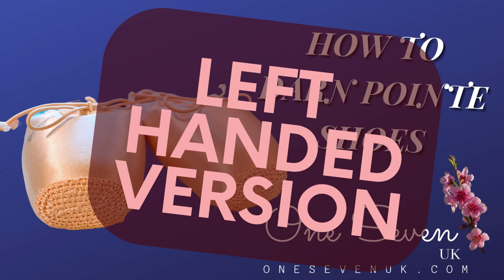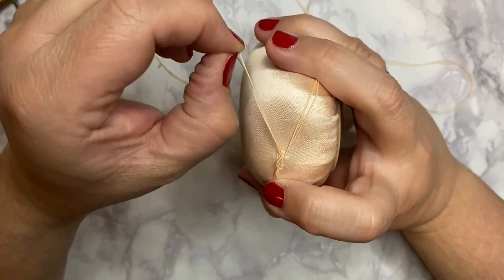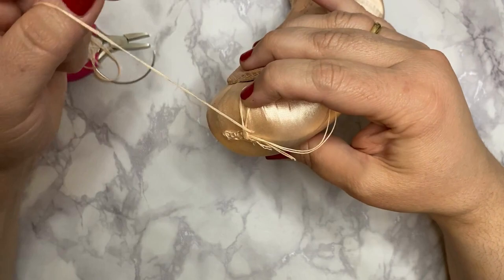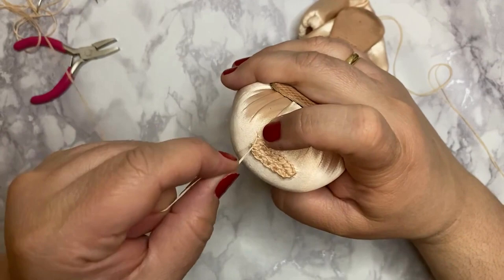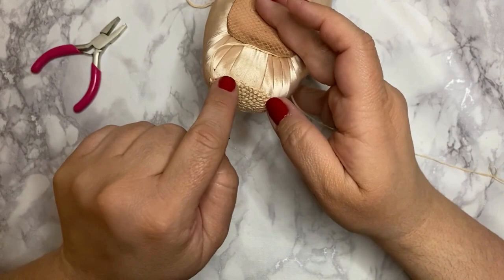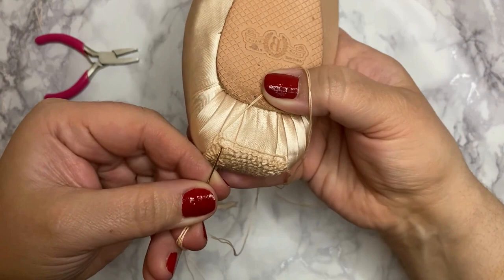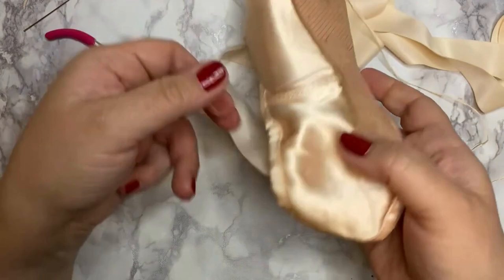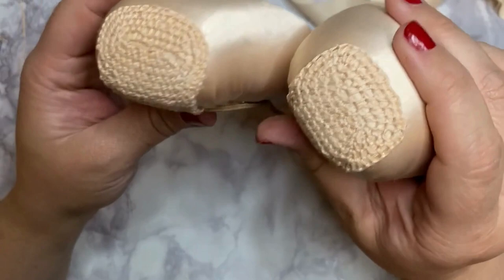🩰 DARN & PROTECT YOUR POINTE SHOES: DETAILED TUTORIAL 🩰 [LEFT HANDED]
Welcome to our comprehensive tutorial, specially adapted for left-handed dancers, where we'll guide you step-by-step on how to darn your pointe shoes to perfection! 🧵💪 As a left-handed ballet dancer, darning your pointe shoes will become an artistry that showcases your unique talent! 🌟🩰

In this follow-along video, we'll show you the intricate process of darning, providing valuable tips and techniques tailored for left-handed individuals, ensuring you achieve beautifully protected and durable pointe shoes with ease! 💃🏻🌺

If you need guidance on how to sew ribbons to your pointe shoes for that elegant finishing touch, we've got you covered too! for our exclusive tutorial on how to sew ribbons to your pointe shoes, so you can be stage-ready with absolute confidence!

Whether you're an aspiring left-handed ballerina, a seasoned dancer, or simply fascinated by the art of pointe shoe maintenance, this tutorial is a must-watch! 📺🩰 Our detailed explanations and close-up shots will ensure you grasp each technique with ease, allowing you to master the art of darning your pointe shoes like a pro! 👩‍🎓🩰

If you enjoy our tutorial, don't forget to subscribe to our channel and hit the notification bell 🔔 so you never miss any of our exciting ballet-related content, perfectly catered for left-handed dancers! We are dedicated to sharing our passion for dance and providing valuable resources to all dance enthusiasts! 🩰🎉

Share this tutorial with your fellow left-handed dancers and friends, and spread the word about the joy of caring for and maintaining your pointe shoes with skill and finesse! 🩰💕 Together, we can elevate the art of ballet and preserve the beauty of this timeless dance form, celebrating the brilliance of left-handed ballet dancers! 🩰🌟

Thank you for joining us on this darning adventure! Let's keep our pointe shoes dancing beautifully for many performances to come, showcasing the artistry and grace of left-handed ballet! 🩰💃

🌟 Welcome to One Seven UK - where passion meets craftsmanship! 🏠💕 As a family business based in Southampton, England, we are deeply dedicated to handcrafting high-quality scrunchies - super size, mini, and skinny - that add a touch of elegance to your hair game. But that's not all! We pour our hearts into producing a wide range of premium quality handmade products, because making things is what Verji enjoys doing!

👨‍👩‍👧‍👧 Meet the faces behind the magic: We are husband and wife, Matt and Verji, and our lovely daughters, Rachel and Abigail. Our journey began when we met in Winchester, England, in November 2006. From there, love blossomed, and we got engaged at the Statue of Liberty in March 2007, followed by our beautiful wedding in Winchester in August 2007. As a radiographer, Verji passionately cares for others at the hospital in Southampton, while Matt takes charge of our children's homeschooling.

🧶 Verji's love for creating beautiful things goes back to her childhood, where she watched her grandmothers skillfully crocheting, knitting, and sewing. Inspired by their talents, she started crocheting and knitting at the tender age of seven. Over the years, her passion for creating unique gifts to bring joy to people's lives has only grown.

🎨 Everything we offer at One Seven UK is lovingly handmade by Verji in her spare time, with meticulous attention to detail. Matt brings his expertise to the computer side of things and ensures smooth order processing. Our lovely daughters, Rachel and Abigail, lend their helping hands and even model our beautiful scrunchies!

📖 The name "One Seven UK" holds a special meaning to us. It's a reference to the Bible verse, Joshua 1:7, which reminds us to be strong and courageous as we embark on this beautiful journey of creating and sharing our handmade treasures with the world.